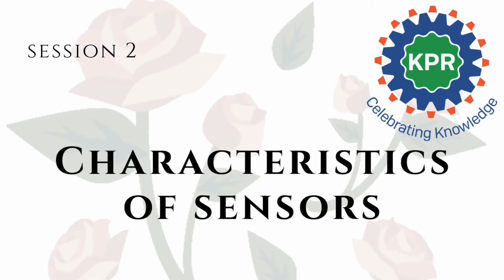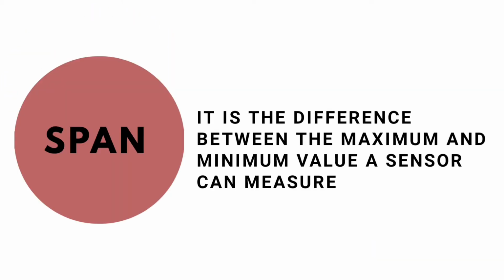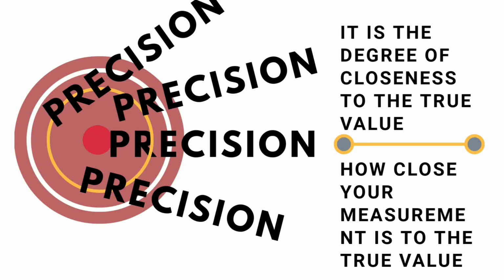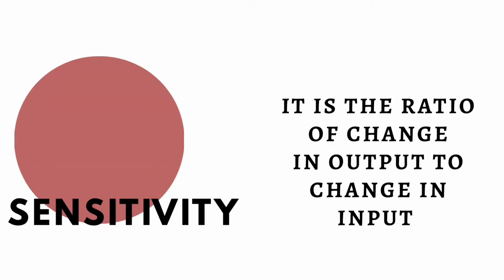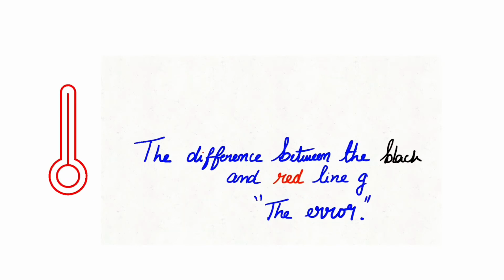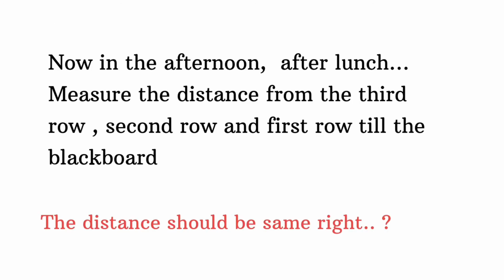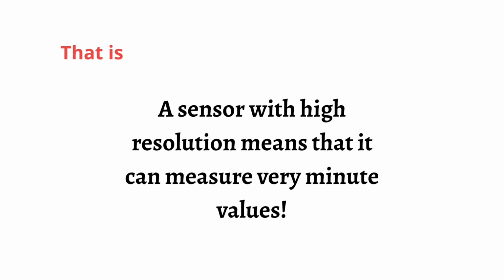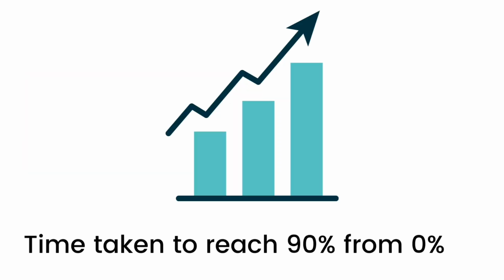Input Characteristics of sensors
All the 11 input characteristics of sensors explained.  Kindly comment your queries and get answered.